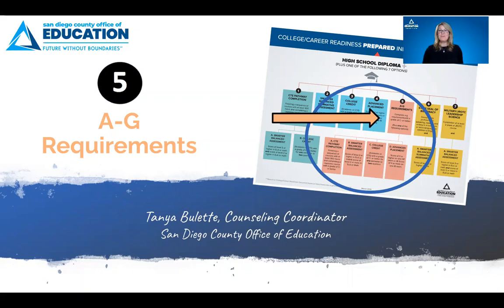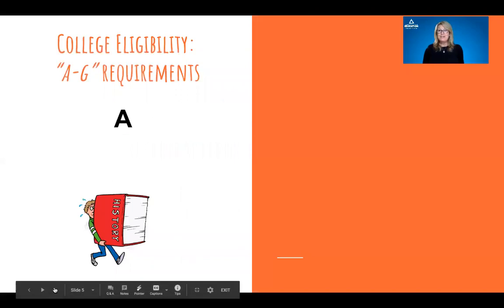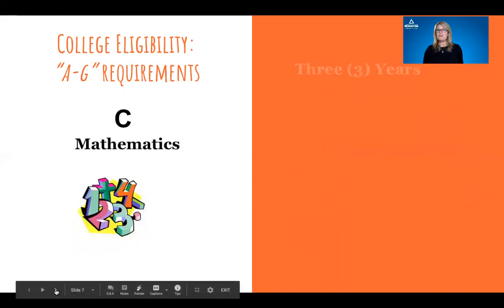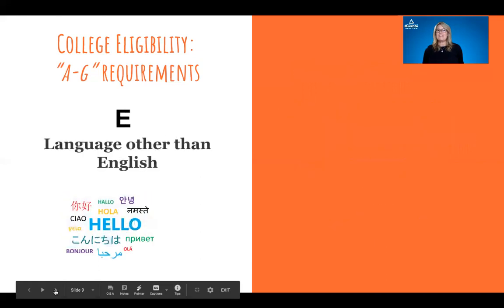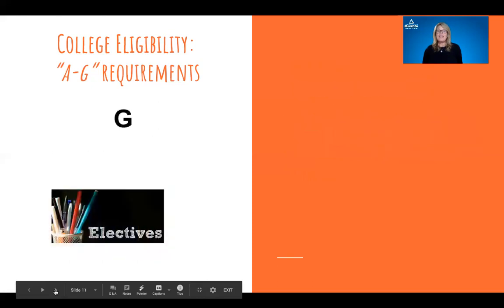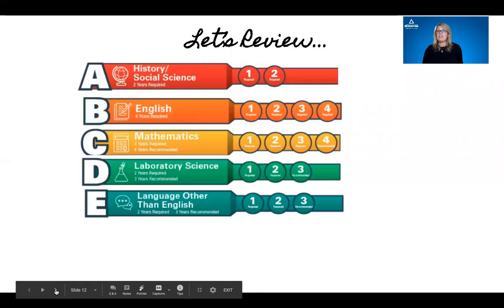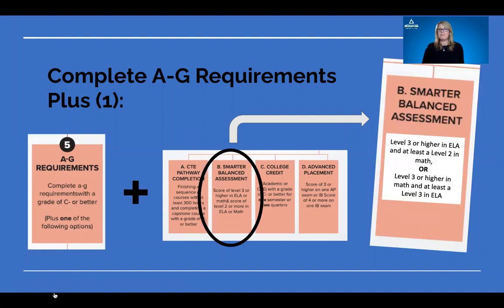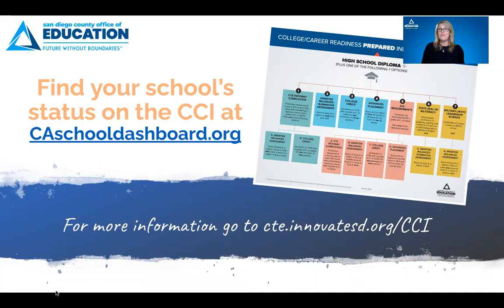5 a-g requirements as part of the CCI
These short videos developed by SDCOE give a deeper look at the components of the College/Career Indicator (CCI) as part of the California School Dashboard.